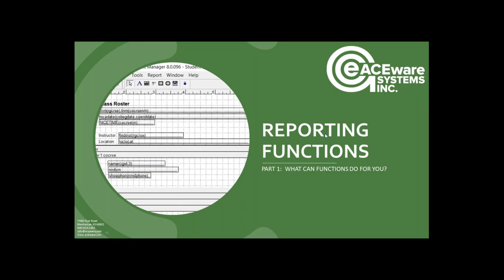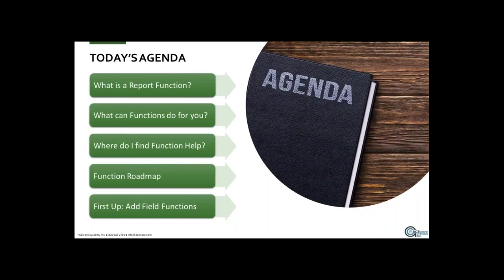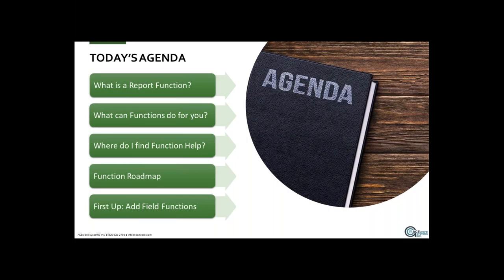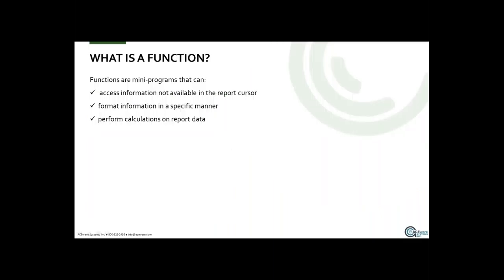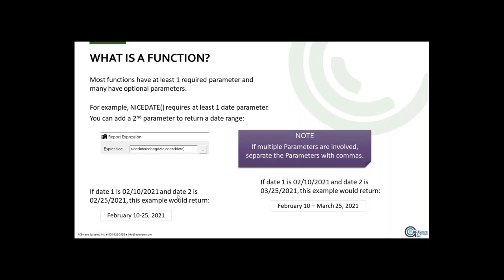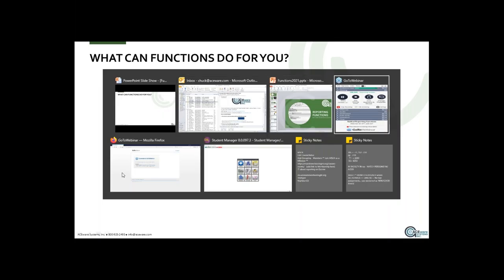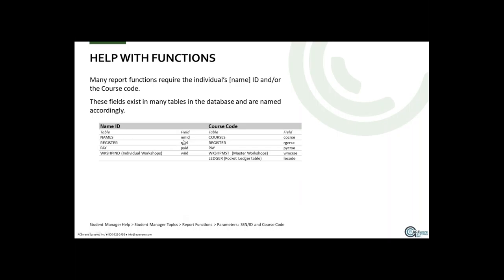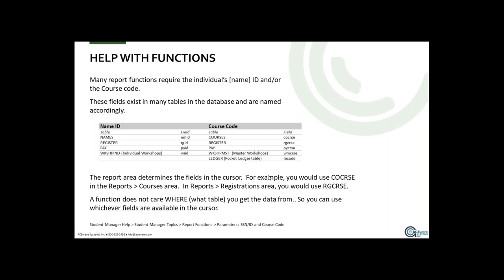Radical Reporting Functions Part 1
This session provides an overview of functions.  Add functions are demonstrated.